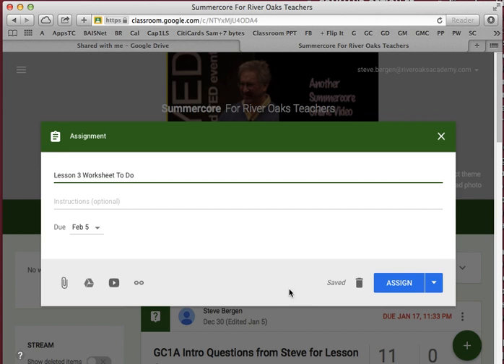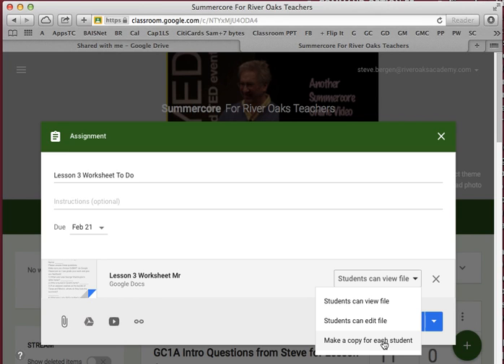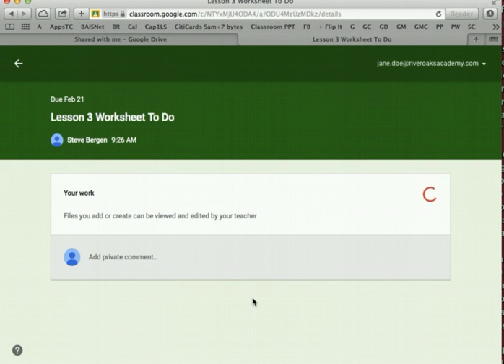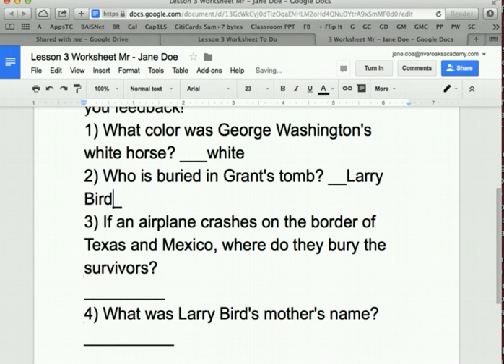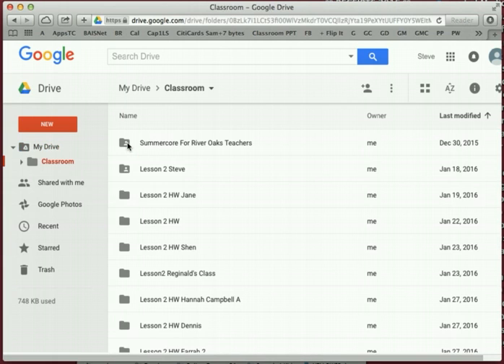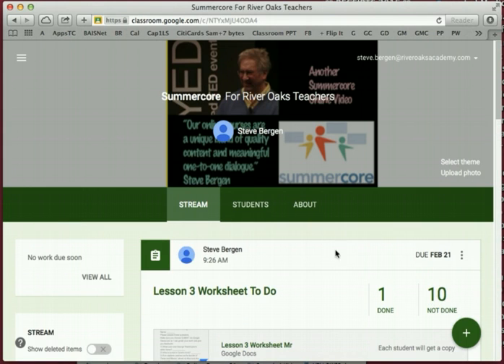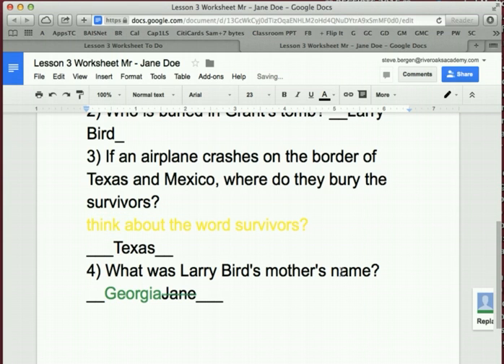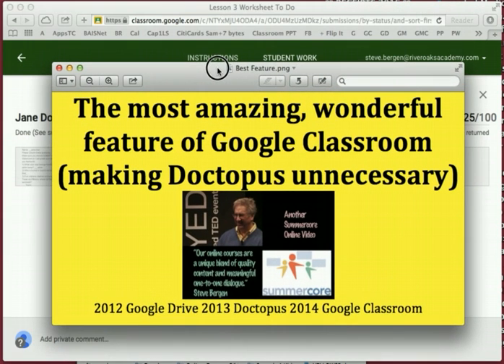Best Feature of Google Classroom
Distributing a worksheet to all of your students used to be done via Doctopus created by Andrew Stillman in 2013. But now Google Classroom incorporates that feature in a wonderful way.